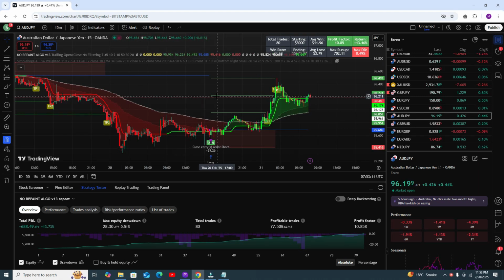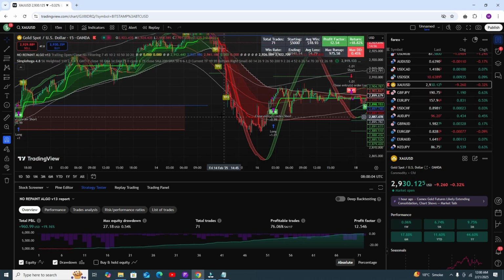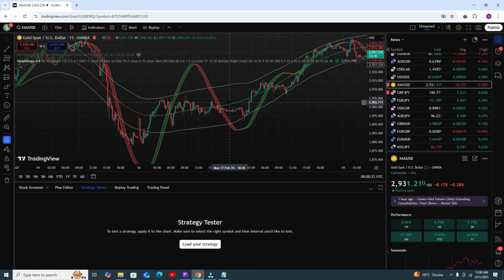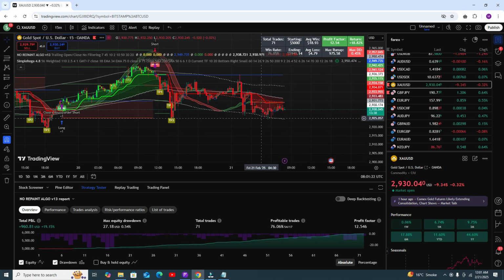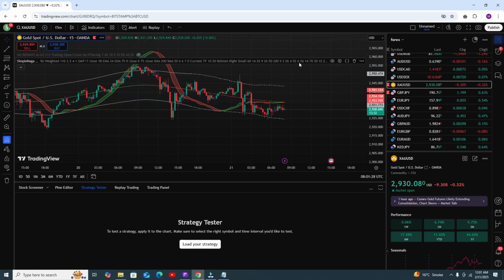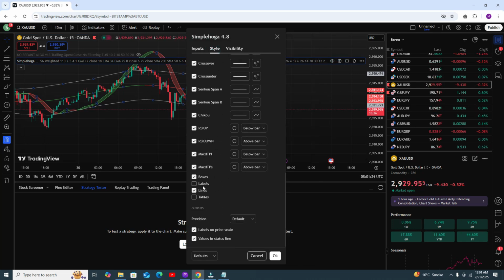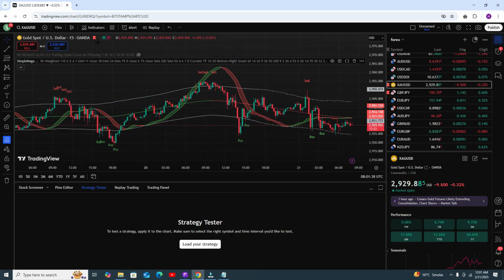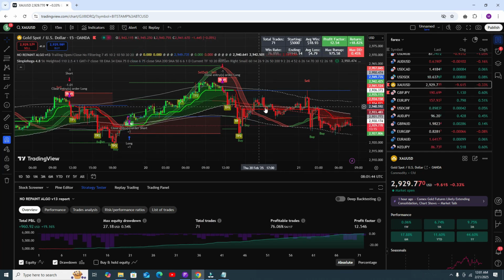7 NEW Most Profitable TradingView Indicators For 2025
7 NEW Most Profitable TradingView Indicators For 2025

Trading Strategy
5 minute scalping strategy pdf
5 minute scalping strategy
scalping strategy
1 minute scalping strategy
tradingview indicators
tradingview indicator
buy sell indicator tradingview
tradingview
tradingview tutorial
stock accurate
apple stock
Stock
nasdaq
Sp500
s&p 500
us30
us30 live trading
AMC Stock
tradingview
forex trading
stock trading
stock buy
us stock trading
us stock
cryptotrading
stock
Dow Jones
Dow
stock trading
forex
tradingview